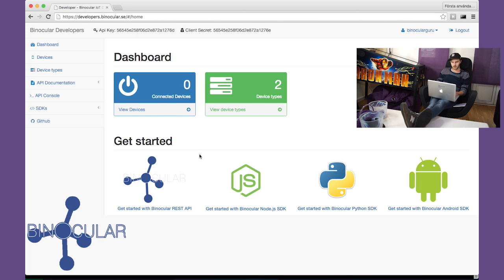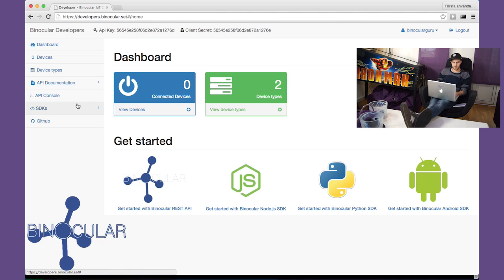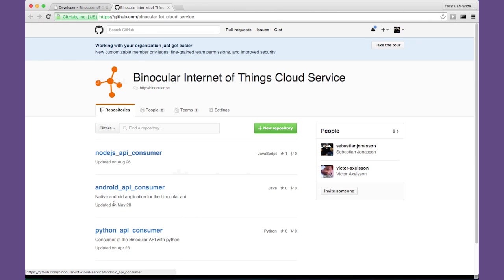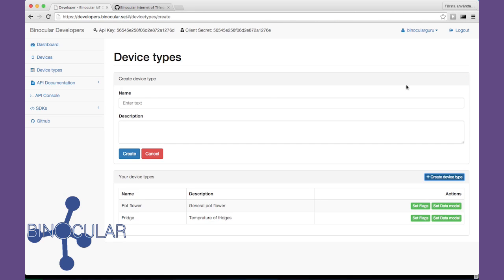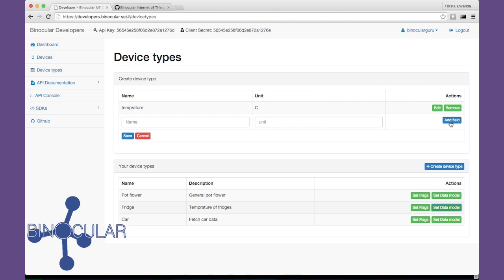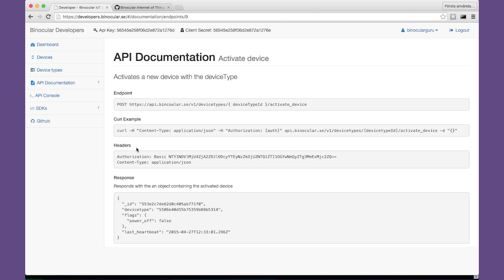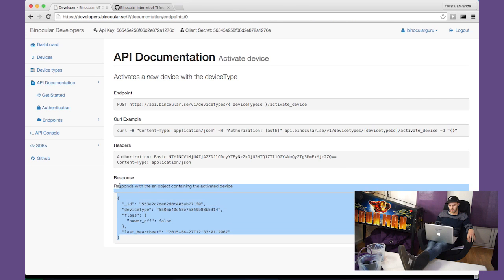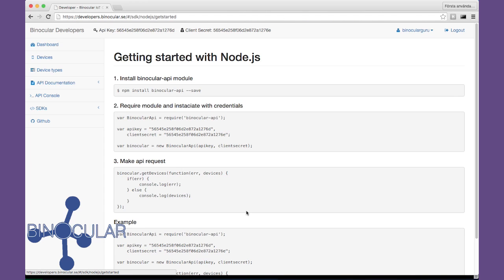How to get started with the BinOcular dashboard - tutorial #1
This tutorial with our Purple developer Sebastian will show just how easy peasy lemon squeezy it is to get started with the BinOcular dashboard.

So why are we here… BinOcular is a solution to support hardware manufacturers with a SaaS solution for gadgets on the internet. The BinOcular server solution is able to create lookup services and connect hardware devices through a open API. Your gadget will simply make a connection to a known domain name such as device.binocular.se and log in with its specific login details and then via a SQL database or a noSQL database report data. When your user later wants to access the device or a bundle of devices they simply got to the same domain and uses the same open API to retrieve data. With this solution it doesn’t matter what kind of device it is. It can be a web browser, mobile phone or another connected device.